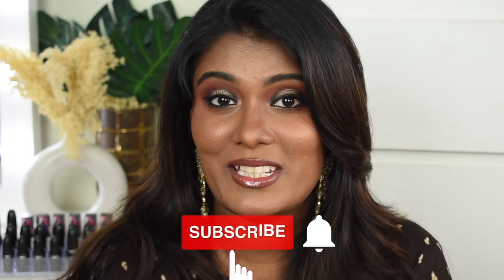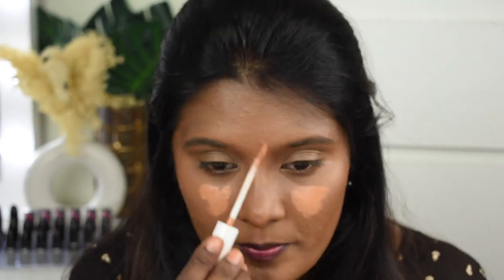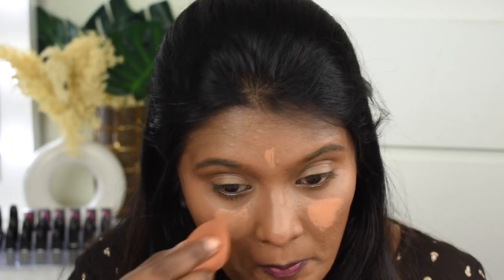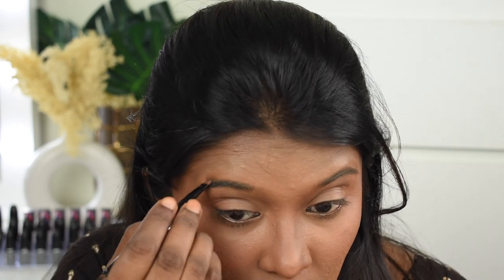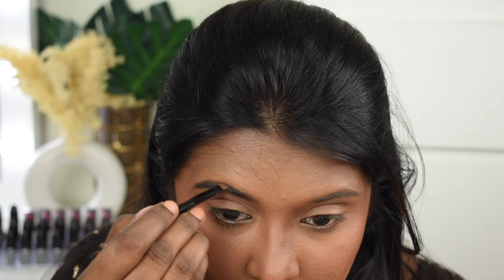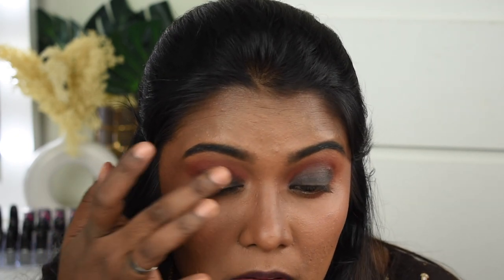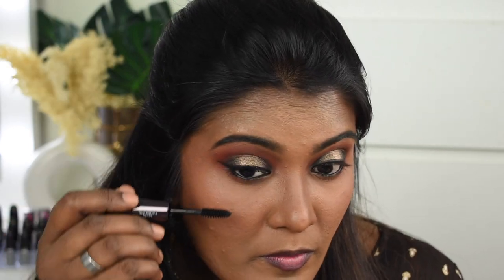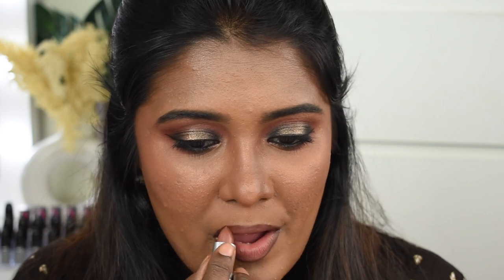SMOKEY GLAM Makeup using New Makeup Launches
SMOKEY GLAM Makeup Look using New Makeup Launches

My Links :
INSTAGRAM Handle name: @beautytalks_by_priya

Products used:
Maybelline New York Fit Me Primer - Matte+Poreless

Nykaa All Day Matte Long Wear Liquid Foundation With Pump - Coffee 14